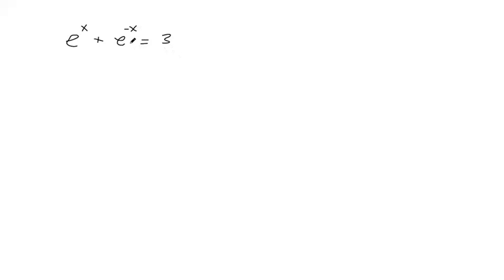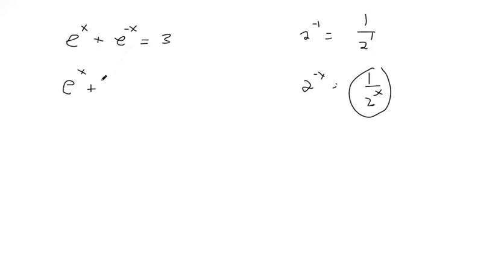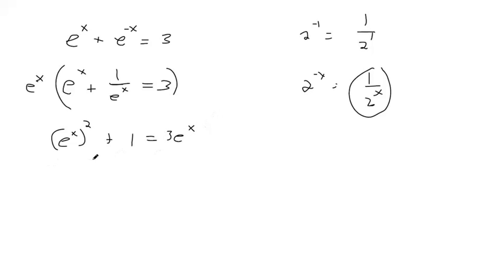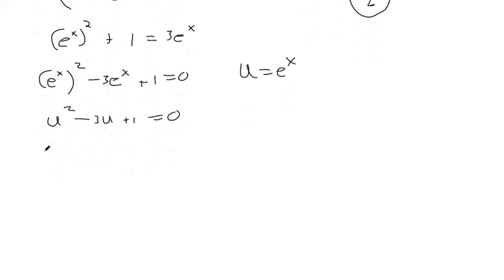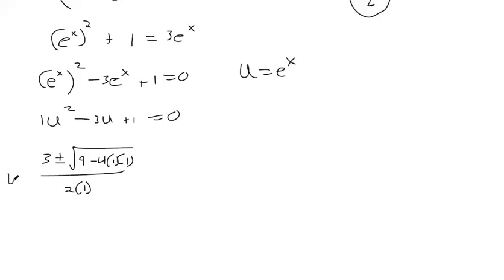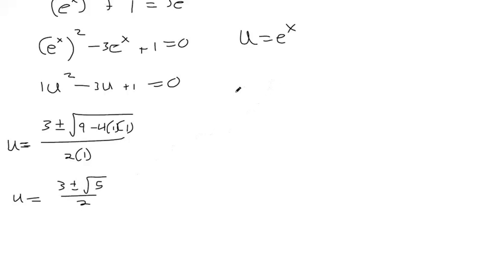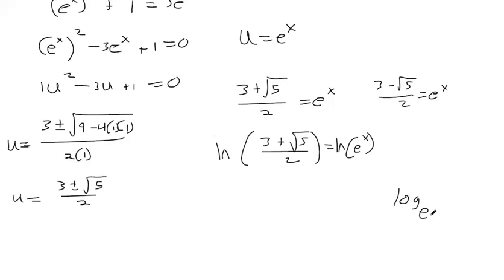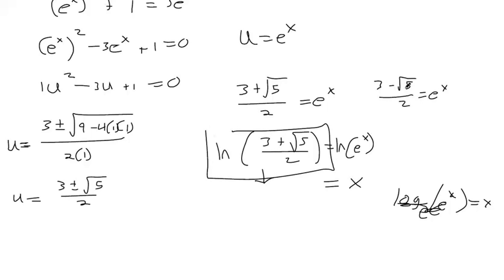Solve the exponential equation algebraically